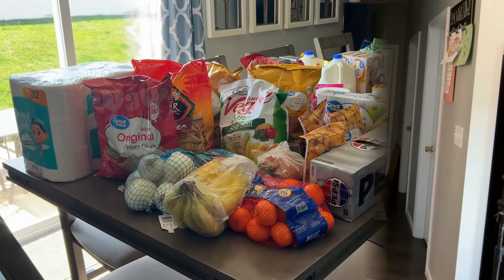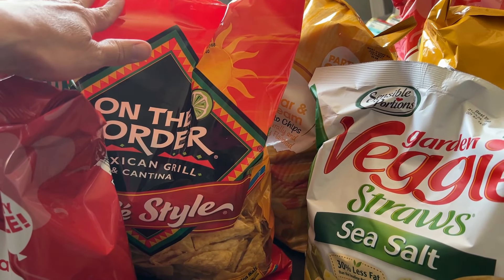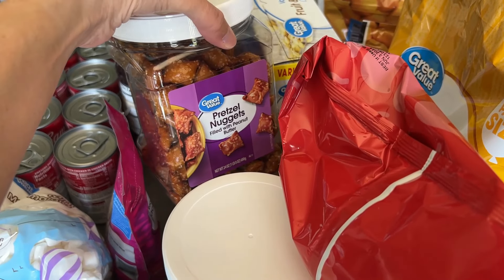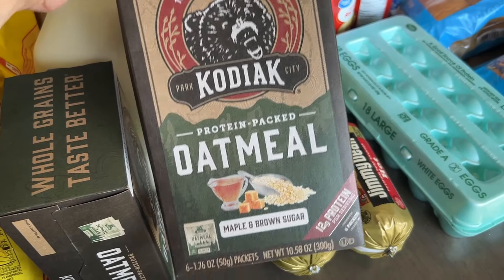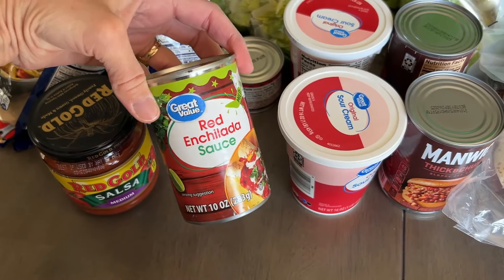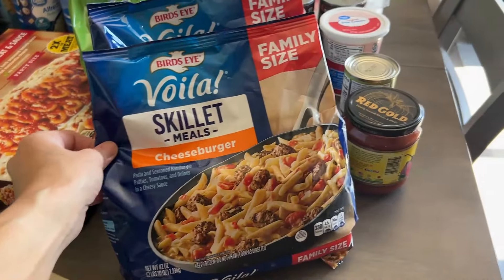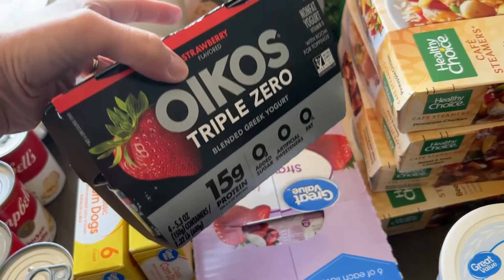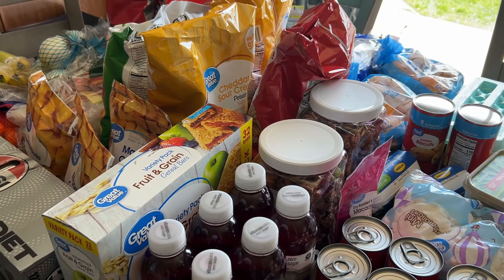GROCERY HAUL WALMART || $450 for Family of 6 || 20 Dinner Meals + More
My first grocery haul video!  Come see what  Walmart grocery haul includes, it's my BIG order that will give us about 20 meals for dinner, plus make some fantastic breakfast recipes and lunches.

Hey there! I’m Sara, and I’m a teacher-turned-homeschooling mom to 4 kiddos (including a set of twins!). I balance homeschooling while working full-time from home, and am so thankful you are here.

I love sharing about homeschooling on my blog, Blessed Homeschool, where you’ll find tips, resources, and curriculum reviews. Whether you are a newbie or a veteran, I hope you will leave inspired and equipped with what you find.

📧 Let’s Connect! 📬

Homeschool Printables?

Boring Legal Stuff:

• FTC: Blessed Homeschool is a participant in the Amazon Services LLC Associates Program, an affiliate advertising program designed to provide a means for sites to earn advertising fees by advertising and linking to Amazon.com.